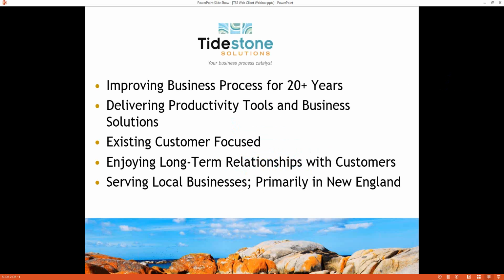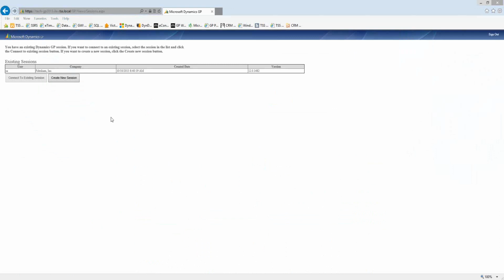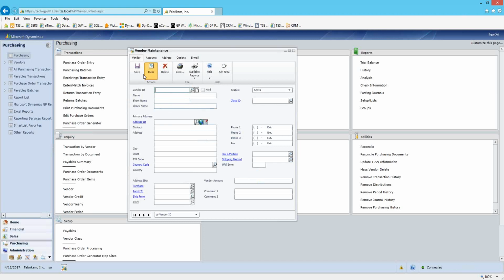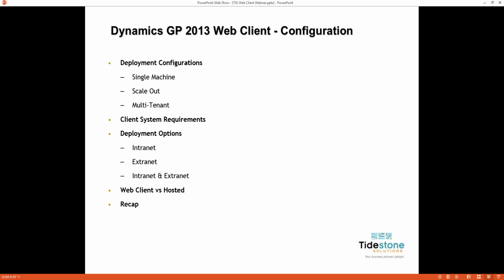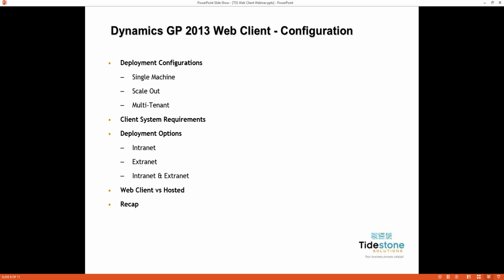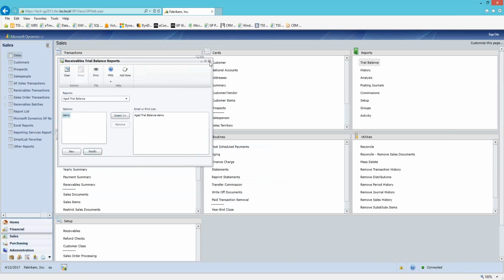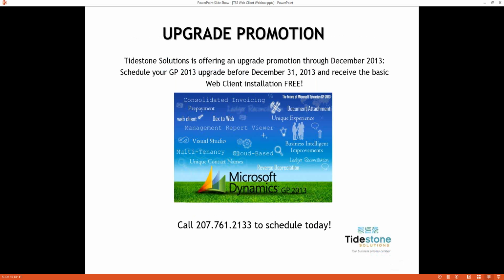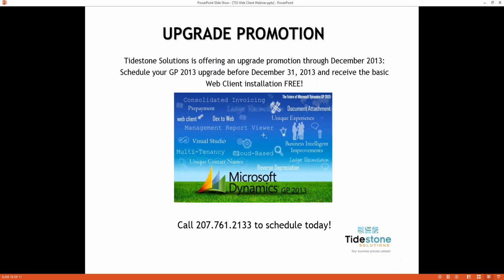Tidestone Solutions Webinar GP 2013 Web Client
The absolute biggest and most anticipated feature of any GP release in recent memory has to be the Web Client for GP 2013.  This is a true web client, which means the application was not re-written to accommodate the web.

You may be wondering:

What modules will be available?
What will my reporting be like?
How will my integrated applications work?
This month we will look inside the Dynamics GP Web Client to explore what it is, how your organization would leverage it for improving your business process and efficiency, and important questions you should ask when considering it for your business. Join us for a webinar to have these and other questions answered, and see a live demo of the new web client for Dynamics GP 2013.